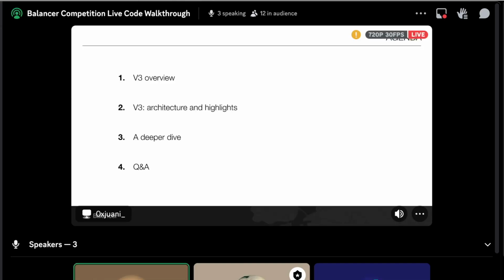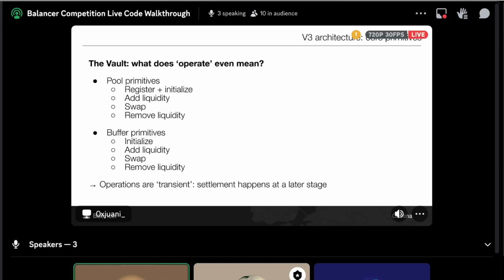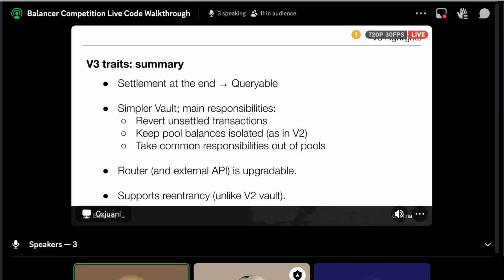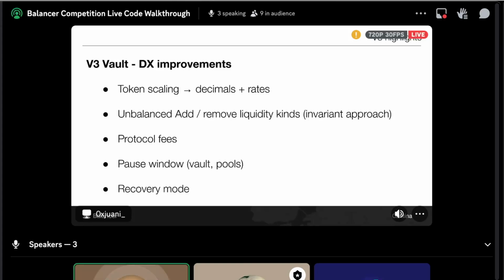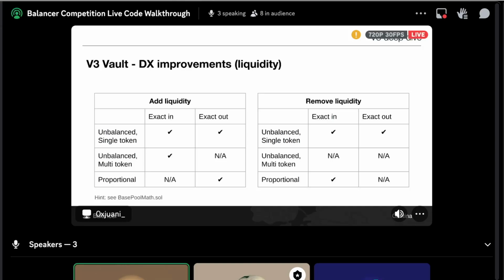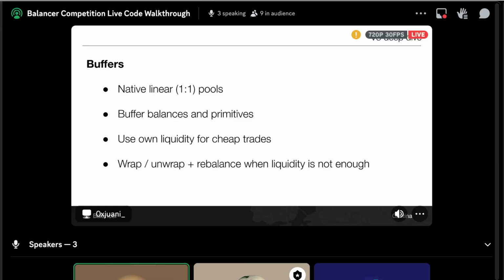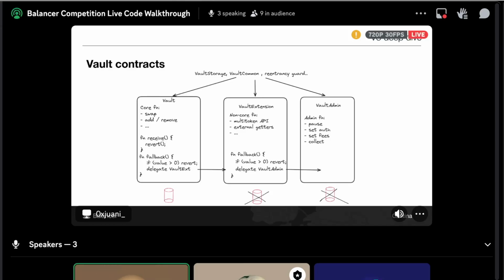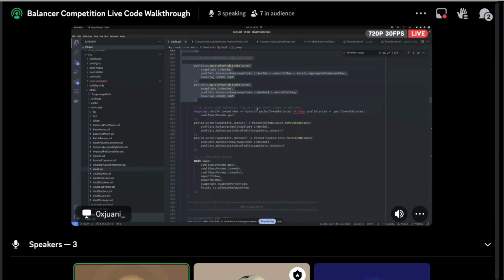Balancer Competition Code Walkthrough | Cantina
The Balancer team hosted a live code walkthrough for the scope of their competition currently running on Cantina.

About Balancer:
Balancer is a decentralized automated market maker (AMM) protocol built on Ethereum that represents a flexible building block for programmable liquidity.